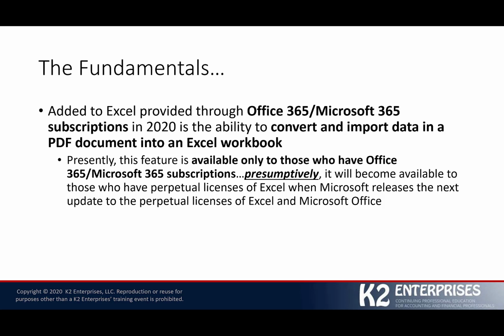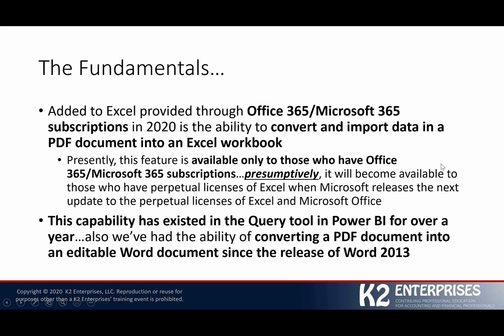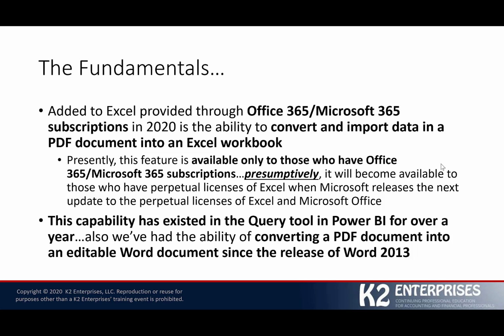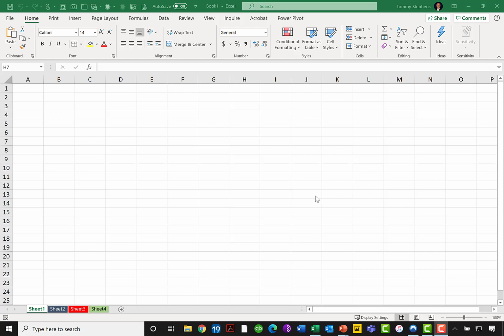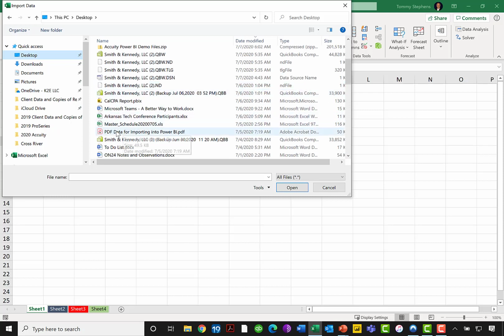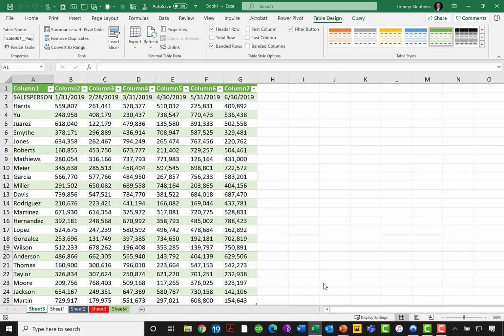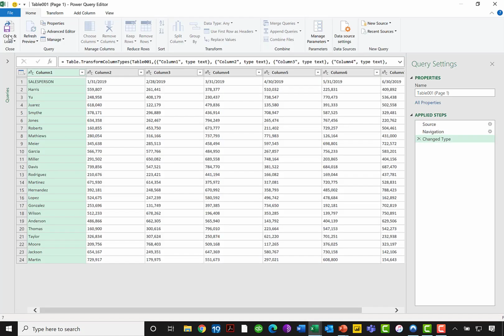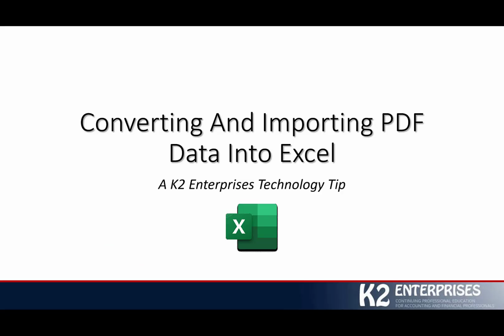Converting and Importing PDF Data Into Excel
Do you have information in a PDF document that you need to summarize and analyze in Excel? If so, there's some great news for you - recently, Microsoft added the ability to import and convert PDF data into our Excel worksheets! This long-awaited feature is rolling-out to Excel provided through Office 365 and Microsoft 365 subscriptions throughout 2020 and is extremely easy to use when you need to import PDF data into Excel. In this video, you will see how you can take advantage of this feature to save time, increase productivity, and reduce data entry errors when working in Excel.